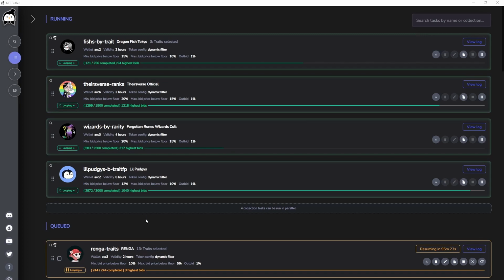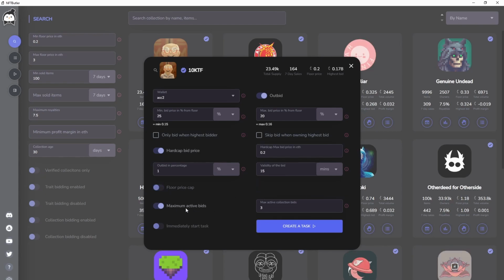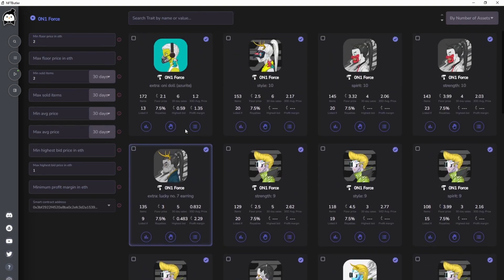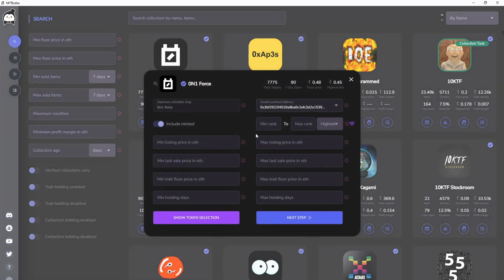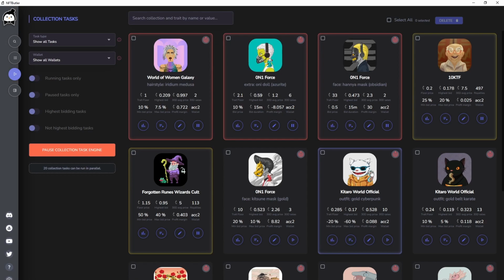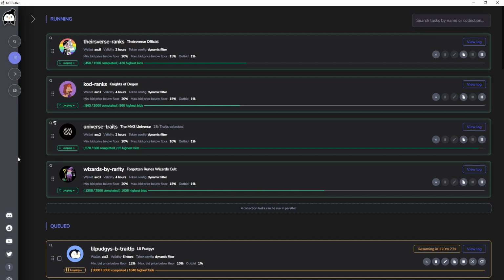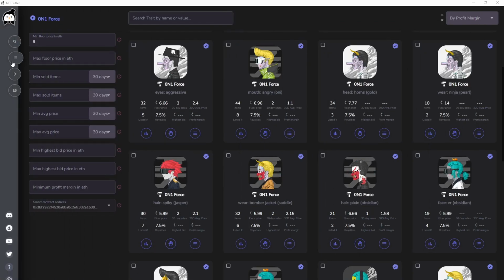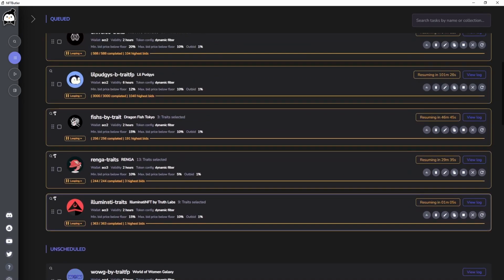NFT Butler AMA 09. Nov 2022 - Collection and Trait bidding task release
= Infos =
Further we do also host AMA Session every Tuesday at 23:00 CET in our Discord Server, join us if you'd like to engage with the Team and our community.

Learn how we choose collections to bid on and why a Bear Market is nothing bad for Mass Bidders. NFT Trading is a great opportunity to earn passive income!

= Features =
🚀 Mass Bidding Bot
➝ Up to 6000 bids/h on OpenSea Collections
➝ Token bidding, Collection bidding, Trait bidding supported

♾️ Looping Tasks
➝ Choose a collection, keep looping over it. (automatically continue bidding when funds are freed & more)

💎  Rarity and dynamic token filtering
➝ Specify on what you want to bid on by various filtering options and let NFT Butler do the rest.

⚡ Supercharged NFT Butler
➝ NFT Butler comes with 4 tasks powered by the Backend (users don't need their own API keys anymore)

🧮  Outbidding
➝ Automated outbidding of competitors

📏   Bid relative to floor price
➝ Define how far you want to bid beneath the floor price (e.g. 40% under floor)

📈  Analytics
➝ Easily track your bids & wallets

🔐  Security
➝ All sensible information is stored encrypted on your client.

🤓  Rich collection search engine
➝ Be constantly informed which are the most profitable collections to bid on by searching through NFT collections based on a rich filtering engine.

= Roadmap =
💰 Auto-Flipping
➝ Automated listing of NFTs on OpenSea after accepted bids.

🦺 Safety Features
➝ Protection from dropping floor prices (e.g. auto-unwrap WETH)

➝ We develop NFT Butler community-driven - let us know about your ideas in 💡｜suggestions